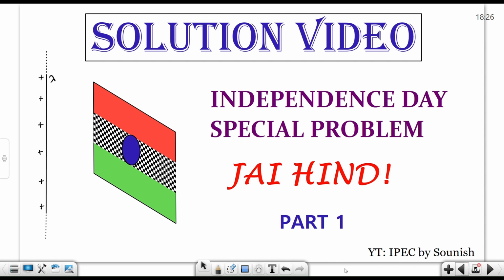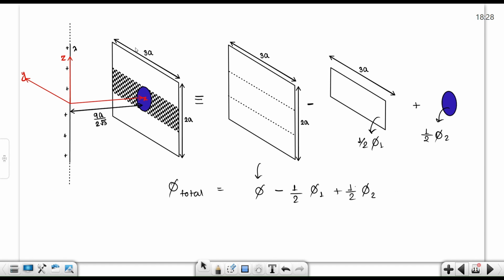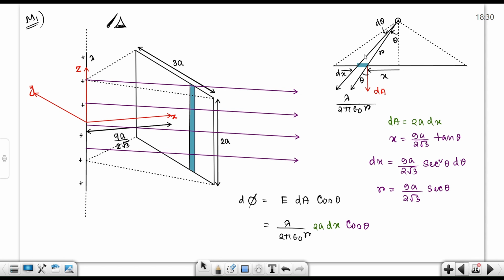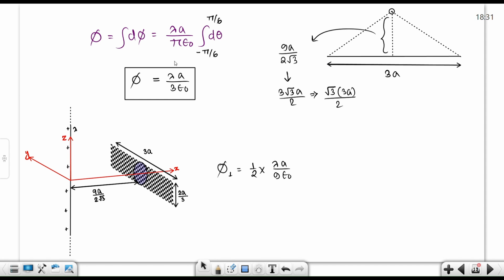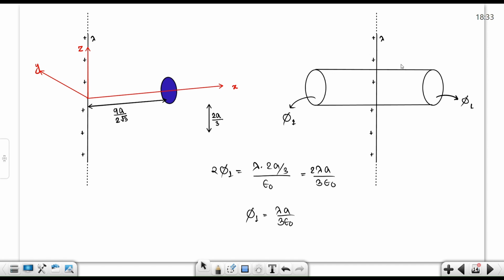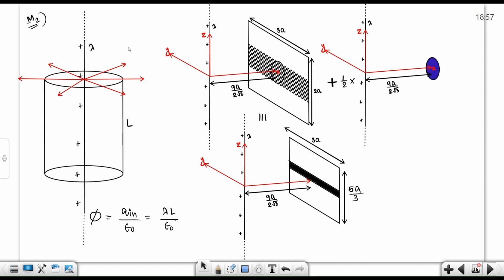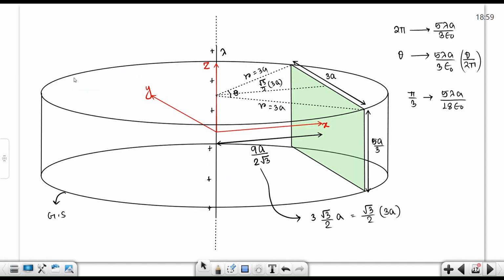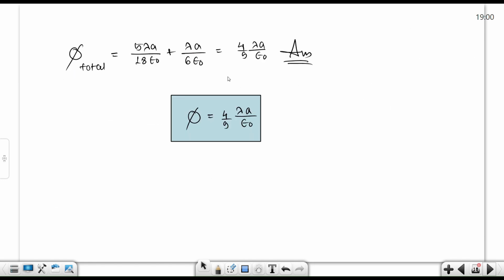SOLUTION OF INDEPENDENCE DAY PROBLEM FROM ELECTROSTATICS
Welcome to IPEC by Sounish: Beyond Your Vision!

Dive deep into the world of physics, where we explore complex problems with clarity and precision. Whether you're preparing for competitive exams like the JEE Advanced or simply passionate about understanding the mysteries of the universe, this channel is your go-to resource.

Each video breaks down intricate concepts into manageable pieces, guiding you step-by-step through challenging physics problems. Join me as we push beyond the conventional boundaries and uncover the fascinating principles that govern our world.

Don't just learn—master physics with Sounish!

0:00 INTRO
0:21 IMPORTANT ADVICE BEFORE SEEING THE SOLUTION
0:41 ANSWERS TO THE PROBLEM
0:49 PROBLEM 1
0:51 CONCEPT
2:44 METHOD 1
8:23 METHOD 2
10:31 MOST IMPORTANT OBSERVATION
12:36 OUTRO